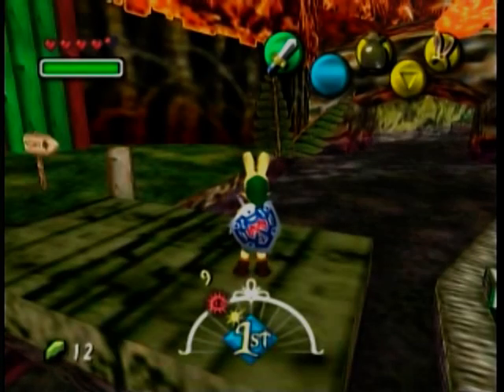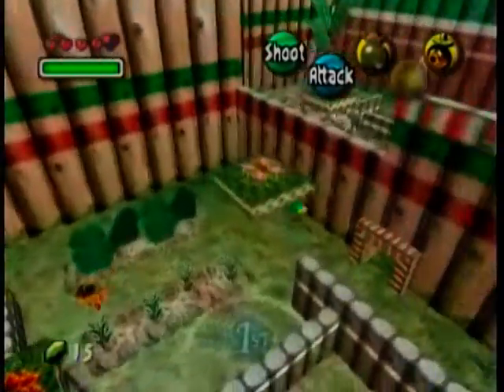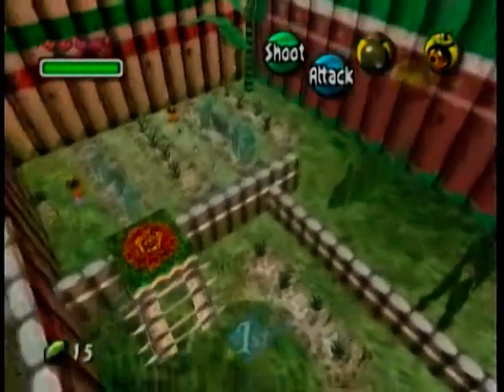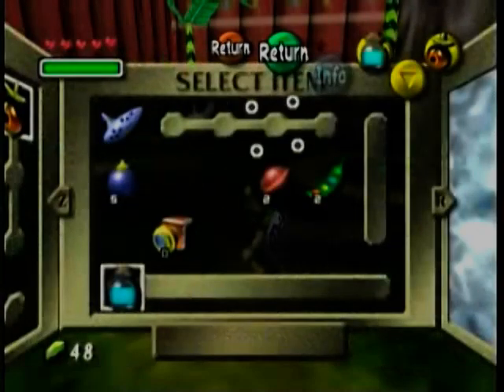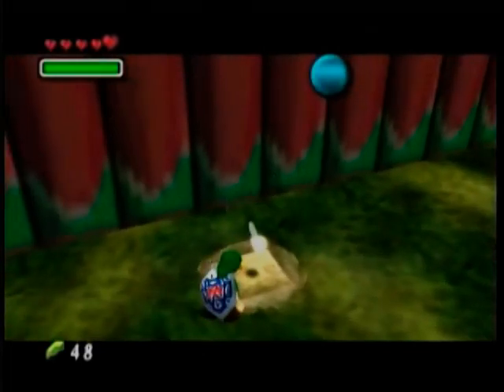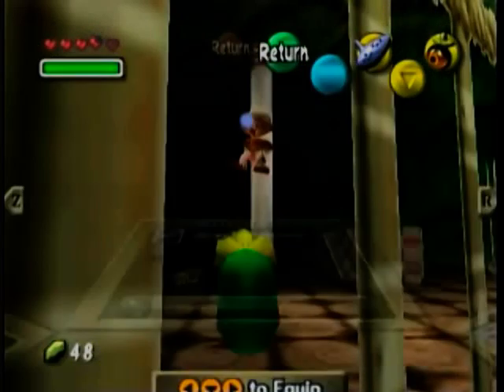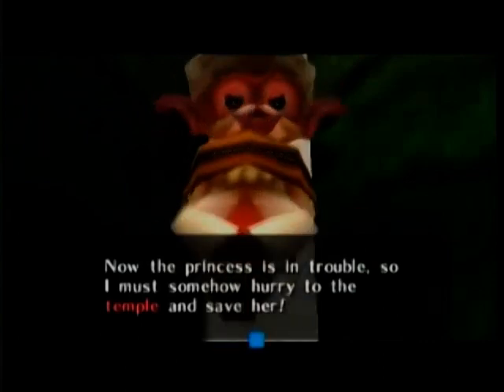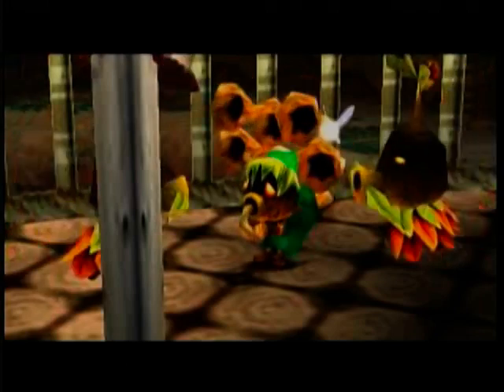Let's Play Majora's Mask part 8: Technical Difficulties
In this one, I record everything a million times over because my recording system screws up. Also, I try to make too long an episode again and don't say goodbye properly